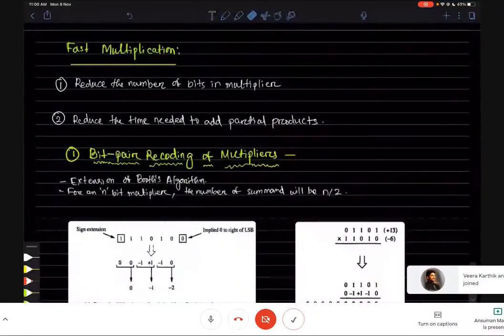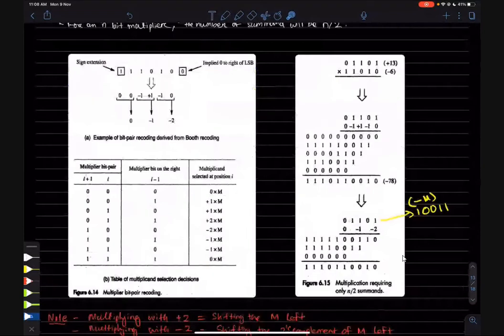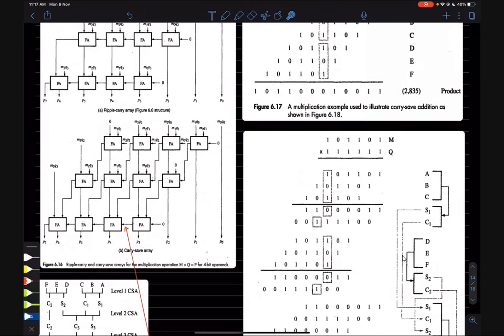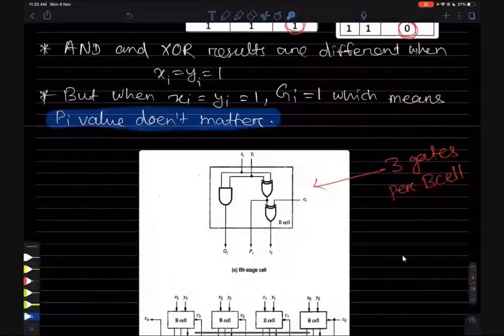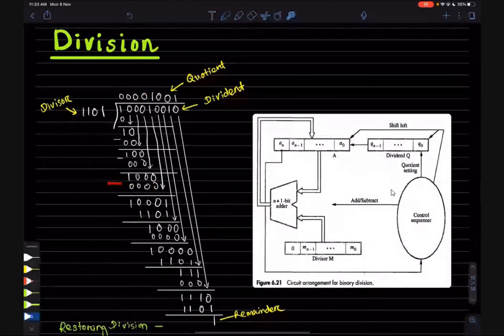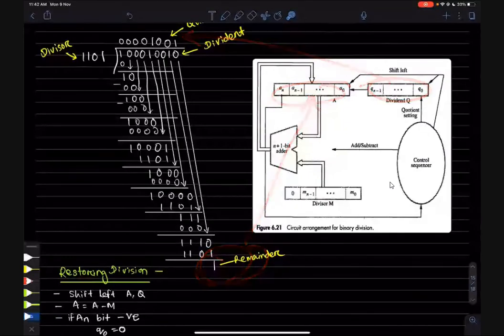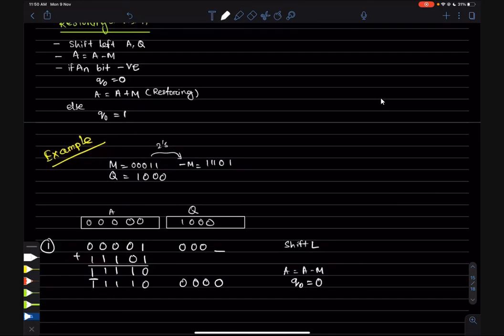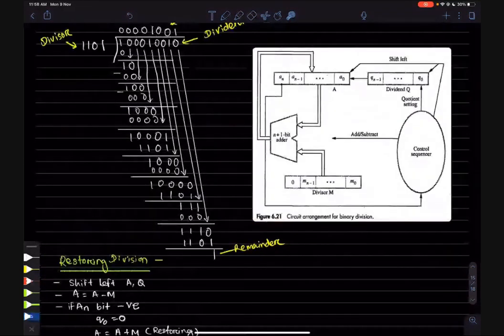Computer Organization and architecture - Chapter - 6 [Part-4]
Bit-pair Recording of Multipliers
Carry Save Addition of Summands
Restoring Algorithm for binary Division